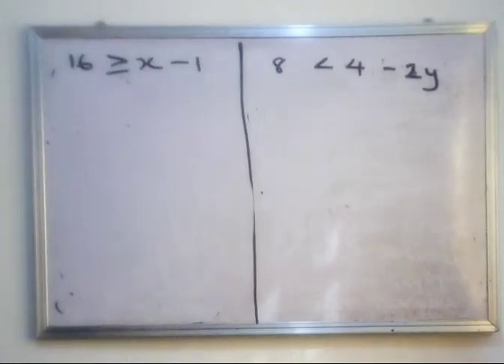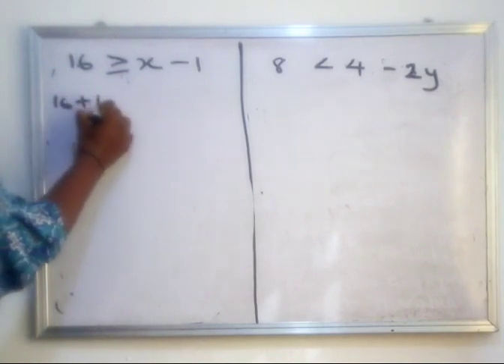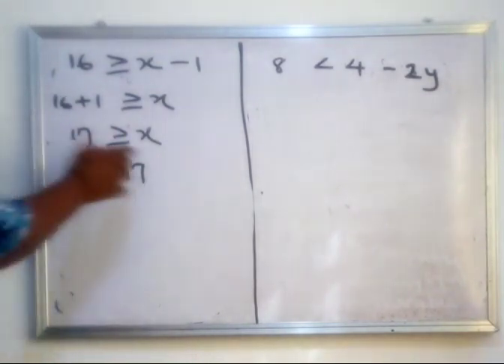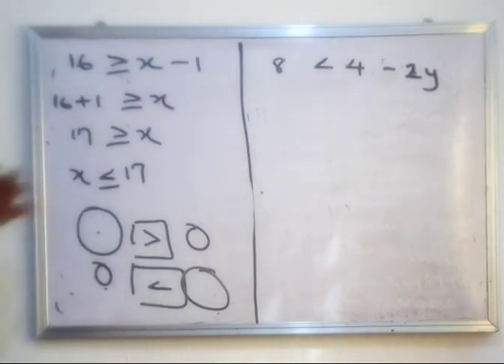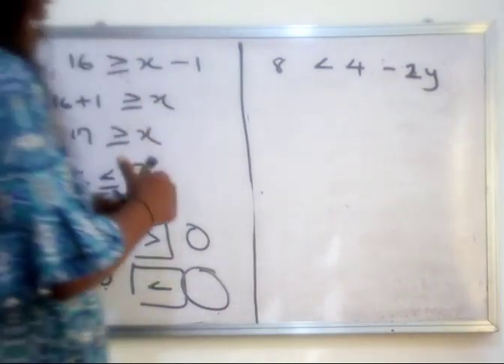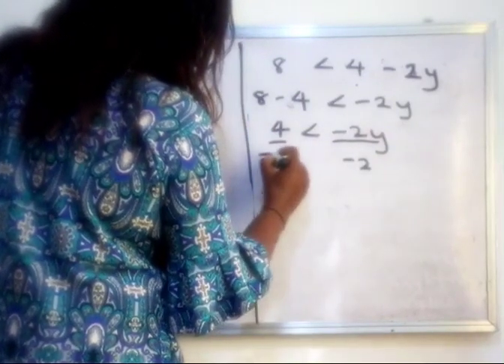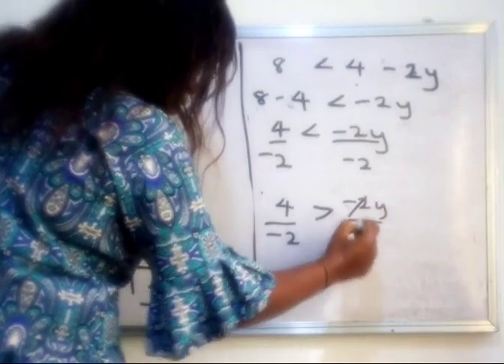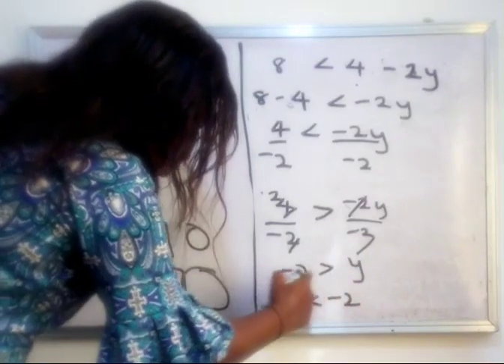Solving inequalities part 2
welcome to the best African online tutorial.!
join our team of math enthusiast as we reveal the math logic behind solving inequalities.

By the end of this video ,you will be able to:
1. Use the inequality symbols
2. Write and interpret linear inequalities in one variable.
3. Show the  linear inequalities in one variable on a number line.

in this video we will dymestify what necessitates a change in inequalities symbol greater than to less than or otherwise.